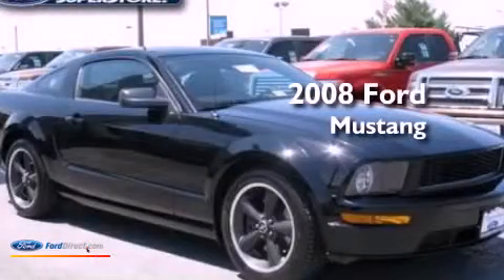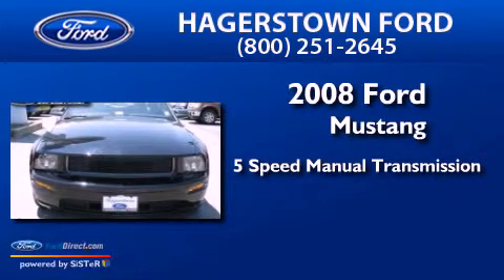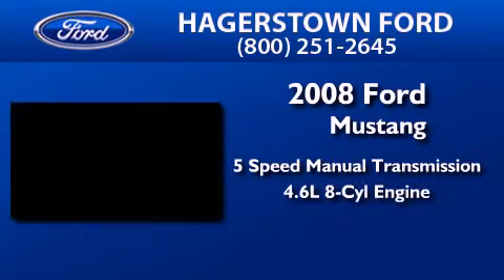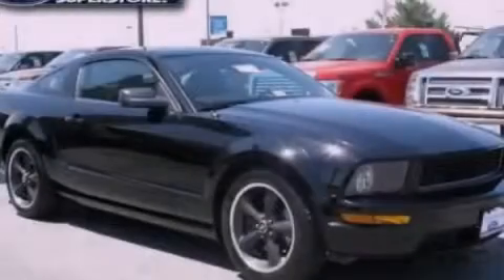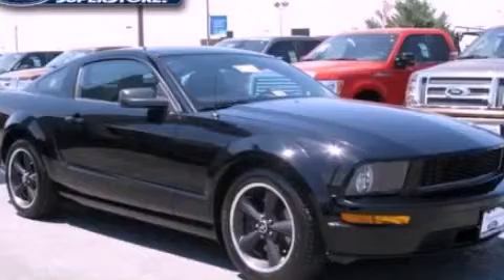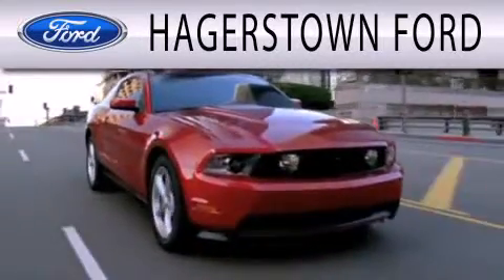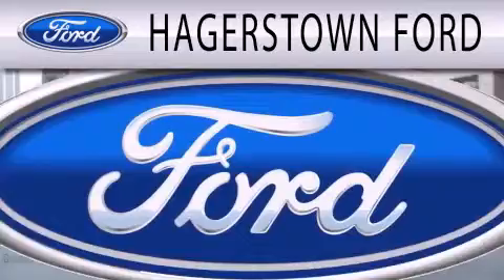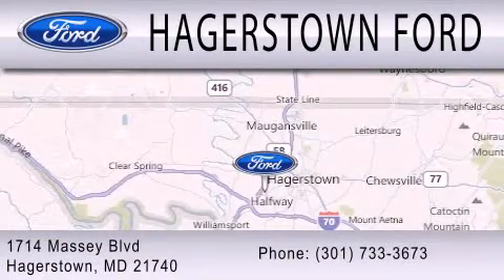2008 FORD MUSTANG Hagerstown MD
Year : 2008
 Make : FORD
 Model : MUSTANG
 Engine : 4.6L V8 24V MPFI SOHC
 Trans . : 5-SPEED MANUAL
 Exterior : BLACK
 Miles : 33,433
 Interior : DARK CHARCOAL
 Stock : P9824

 1714 Massey Blvd.